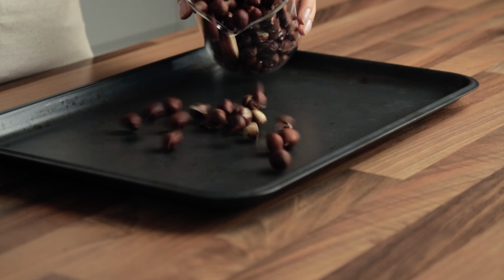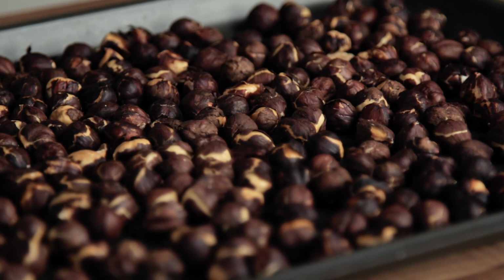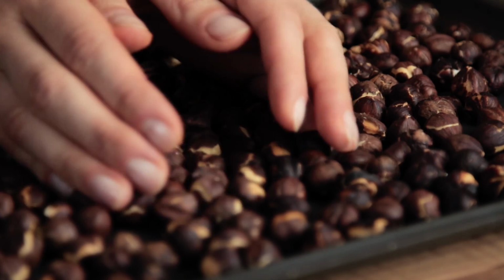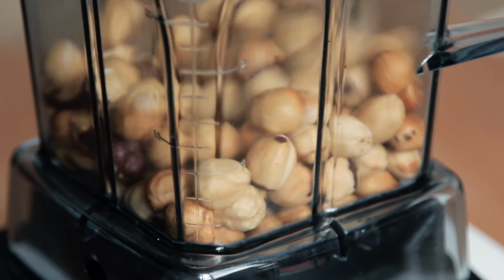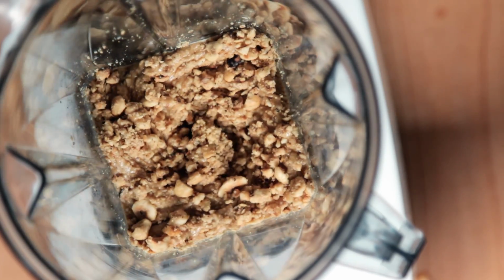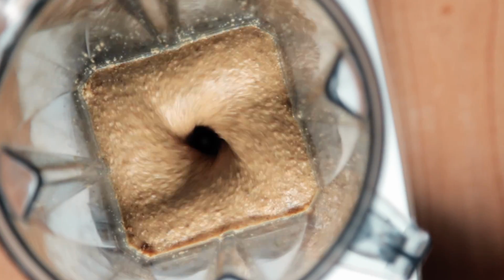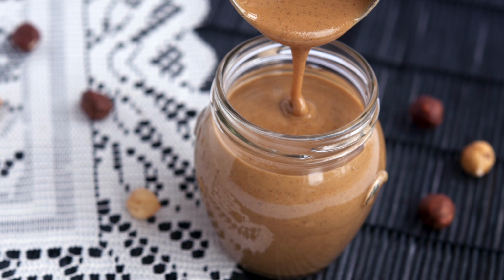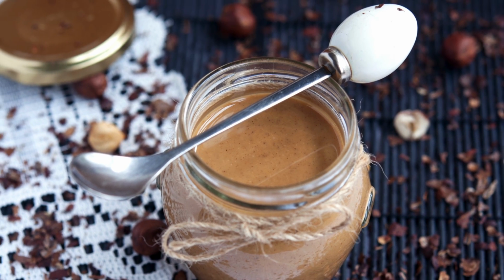How to Make Nut Butters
This recipe is about making nut butters. In this video we’ll show you how to make perfect and healthy nut butters at every single attempt.

for the ingredients list, extra info, and more video recipes.